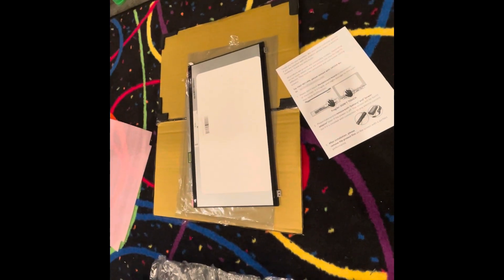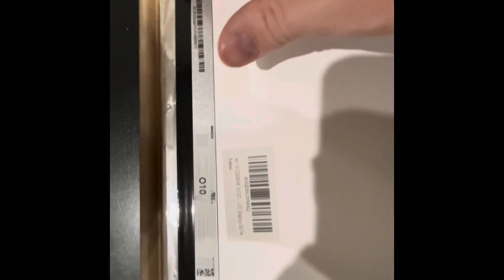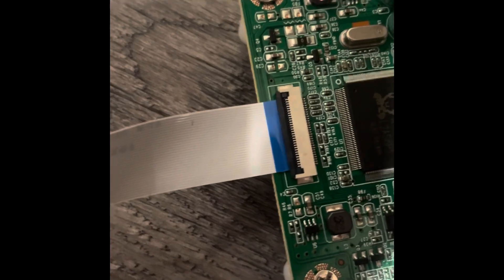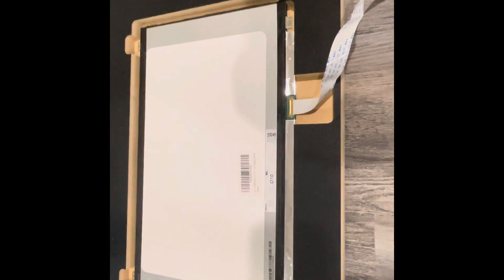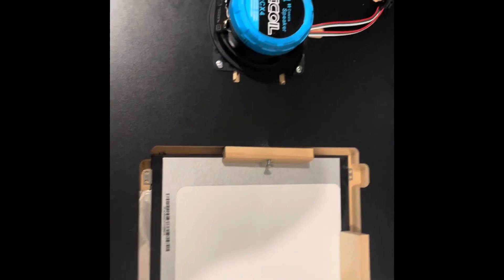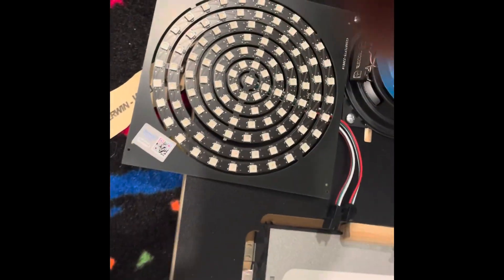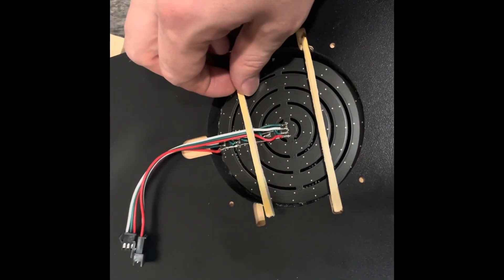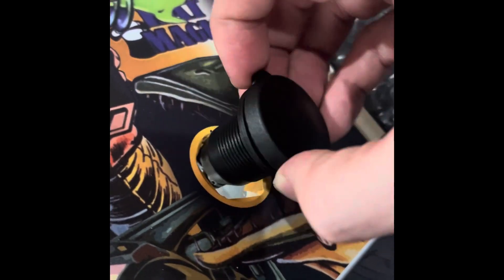#7 Grs pinball monitor, speakers and usb assembly